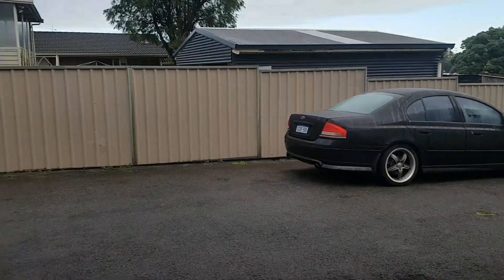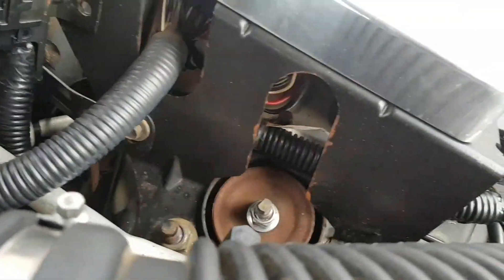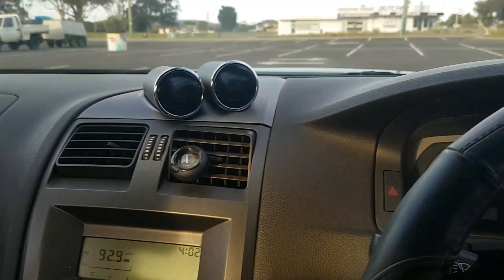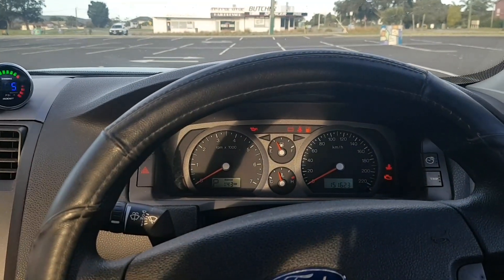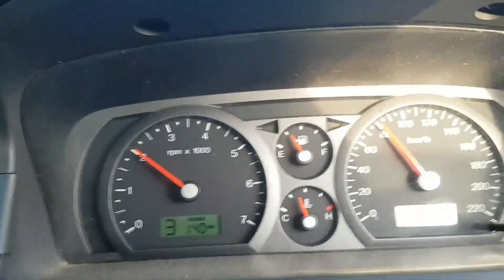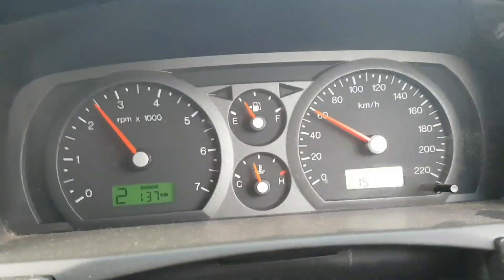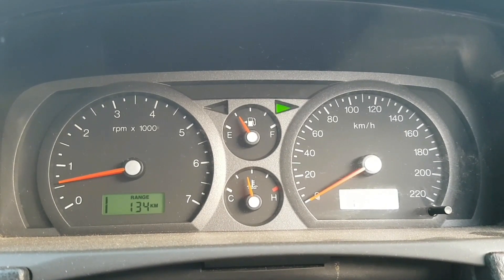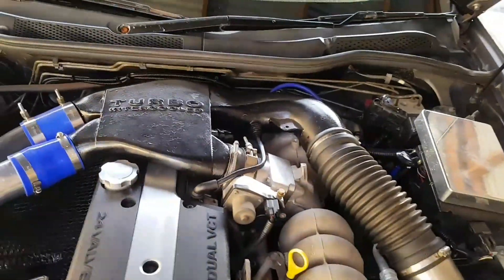Budget ebay turbo BA XT falcon gets a shiftkit!!!!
I get my shiftkits australia shiftkit installed on the budget turbo falcon to help out the btr gearbox :)